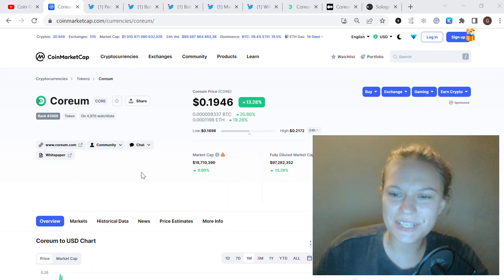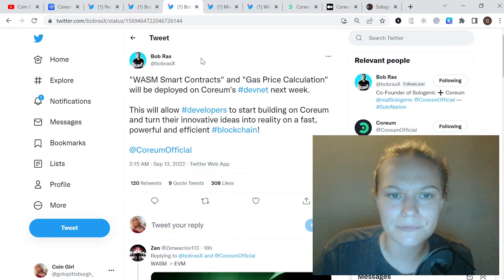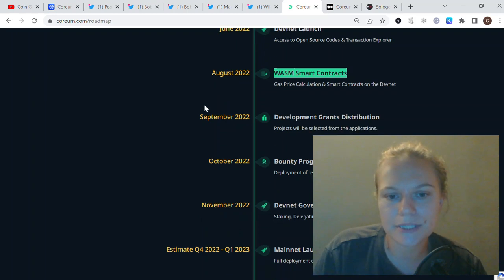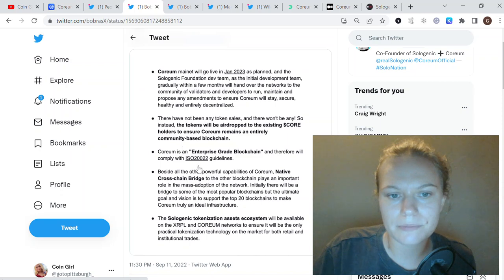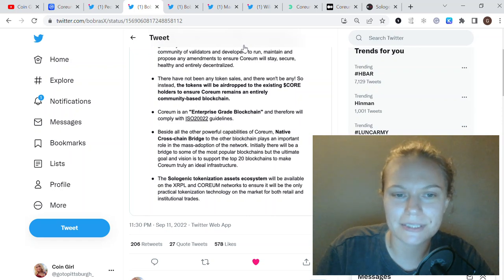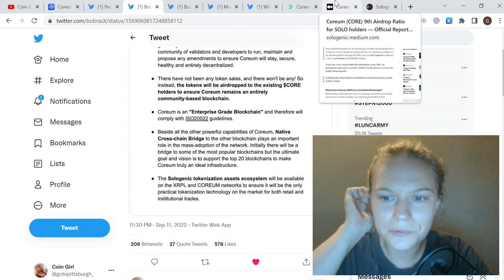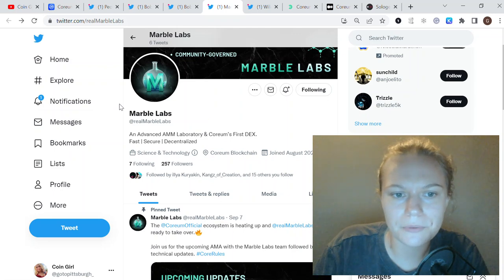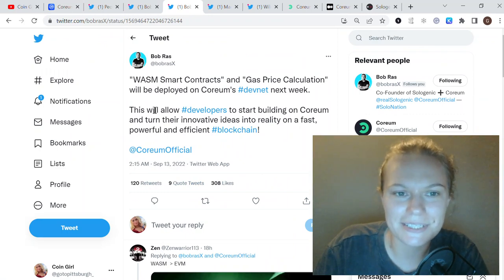Coreum $CORE News Today - DevNet, WASM Smart Contracts, Iso20022, $CORE Airdrop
In this video, I talk about the Recent Coreum News and specifically about "WASM Smart Contracts" and "Gas Price Calculation", MainNet Launch, $CORE Airdrop and the first projects, building on Coreum.

00:00 $CORE Price Pump
00:40 DevNet Update
01:30 MainNet Launch
02:25 Iso20022
02:58 $CORE Airdrop
03:50 First Coreum Projects

Say THANK YOU with XRP, SOLO or CORE raSkuNCZoBEKGzSoXfWwhZyg1kSRD23gs6